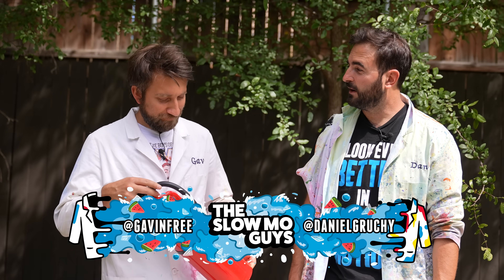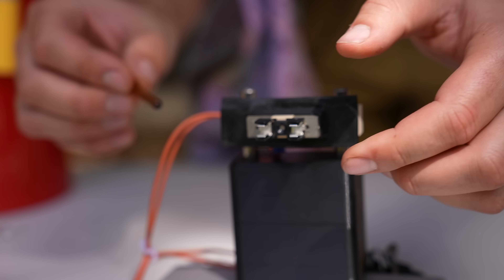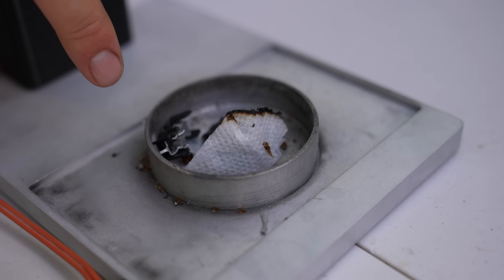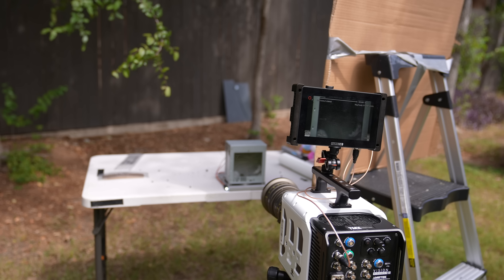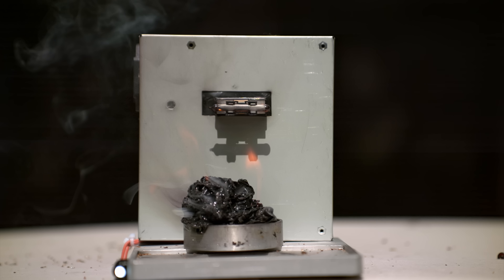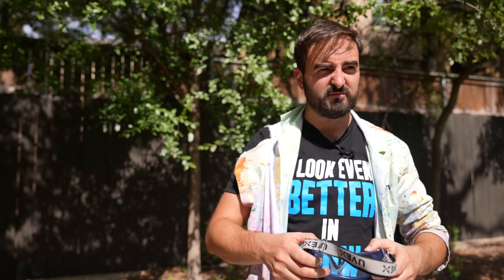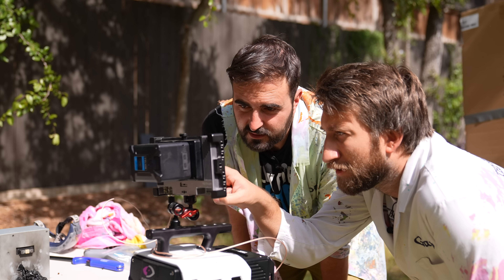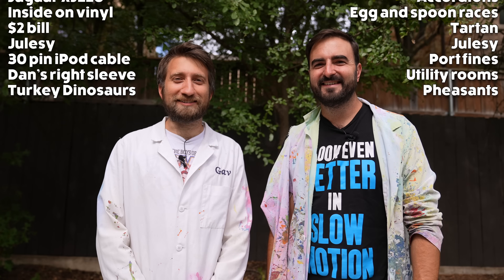Tiniest Exploding Fire Extinguisher at 150,000FPS - The Slow Mo Guys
How do you use a fire extinguisher when it doesn't have a handle? Blow it up?
Gav and Dan film the explosive fire suppression at 150,000fps.
Filmed at 150,000FPS with the Phantom TMX7510